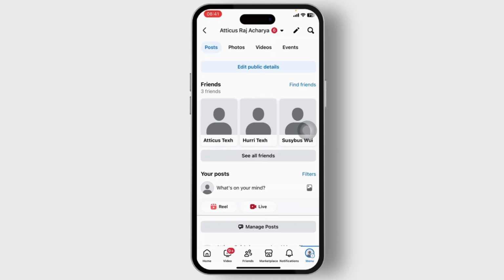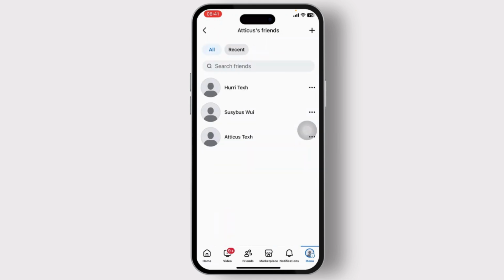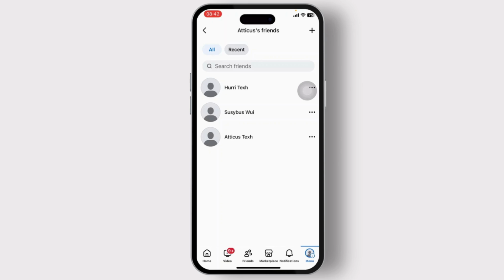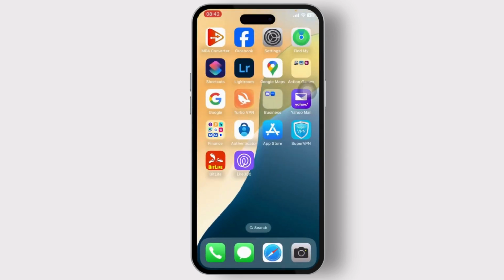How To See Least Interacted Friends on Facebook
Learn how to see least interacted friends on Facebook in this simple step-by-step tutorial. Whether you're looking to unfriend inactive friends on Facebook or just clean up your friend list, this guide will walk you through it with ease.

In this video, you'll learn how to find and remove inactive friends on Facebook, including how to unfriend inactive friends on Facebook manually or in bulk. We'll also show you how to access the "Facebook least interacted with" list so you can manage your connections more effectively.

Timestamps:
0:00 Introduction
0:22 Step 1: Accessing Your Friends List
0:50 Step 2: Finding Least Interacted Friends